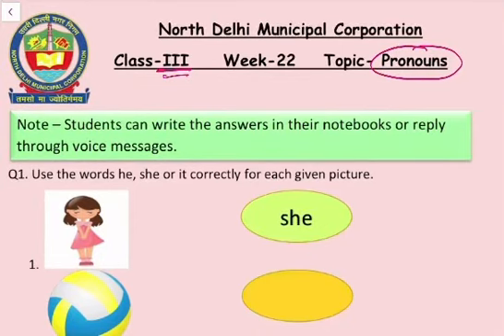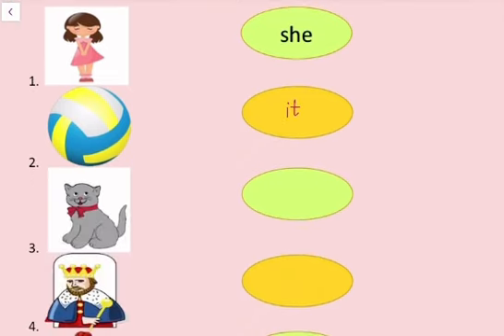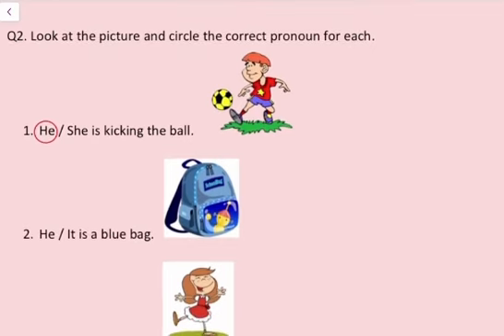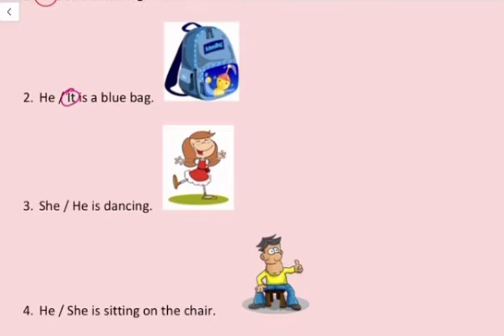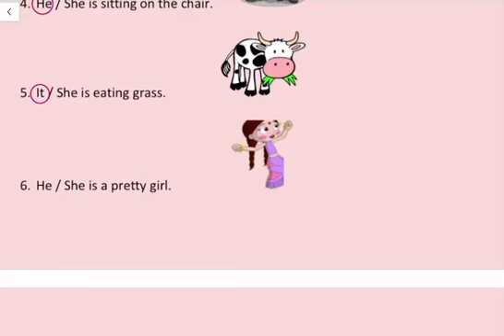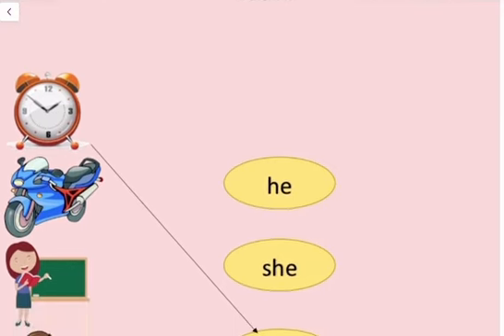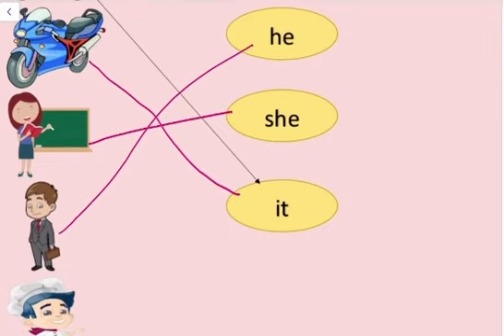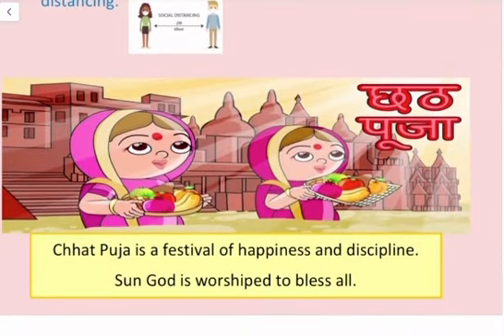class 3 | pronouns | week 22 | FirstStep | worksheet Solution